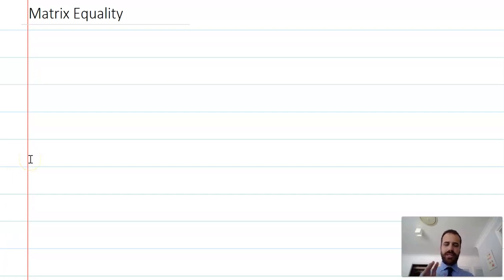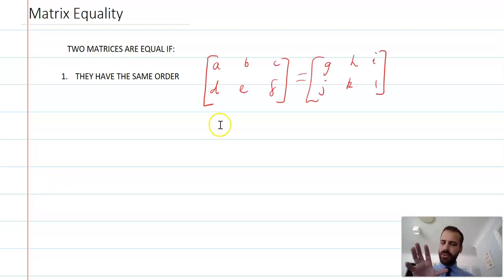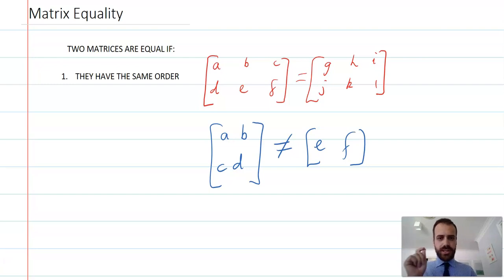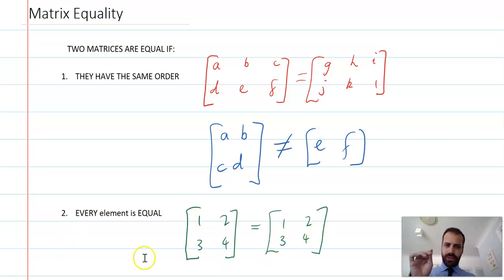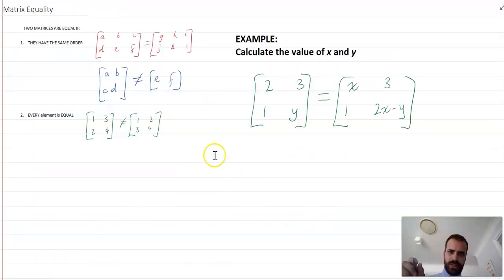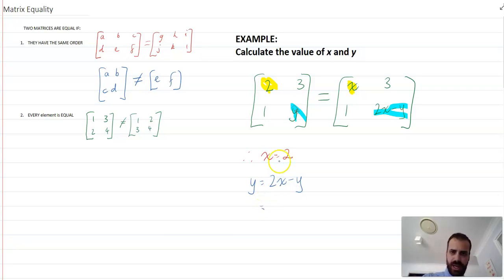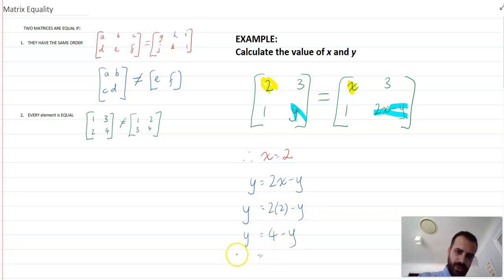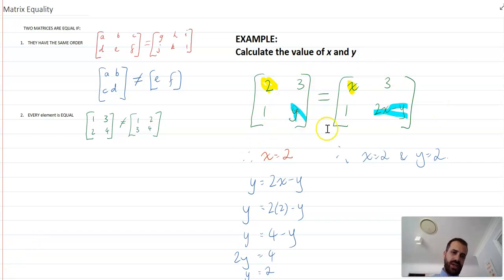Matrix Equality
Matrices are equal if they have the same order, and all their elements are equal. This allows us to do some fun maths where we solve unknowns within Matrices. Want more videos? I've mapped hundreds of my videos to the Australian senior curriculum at my